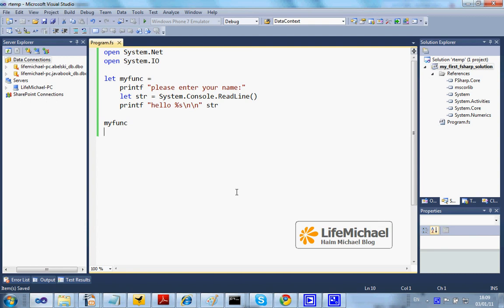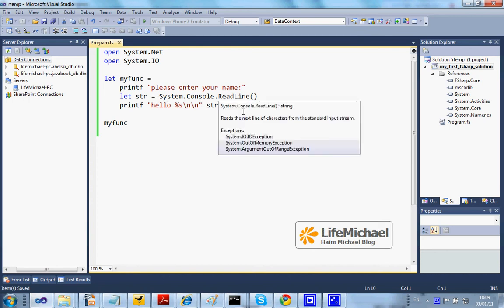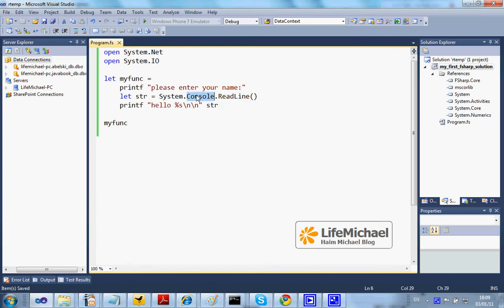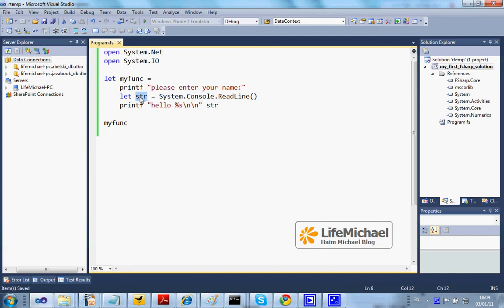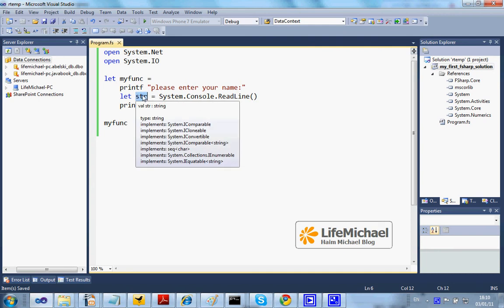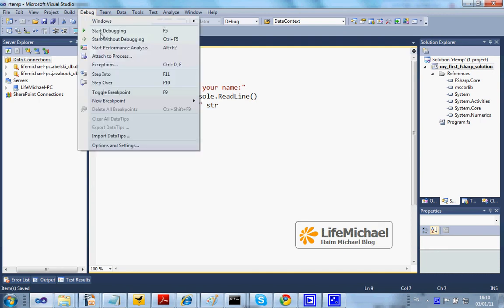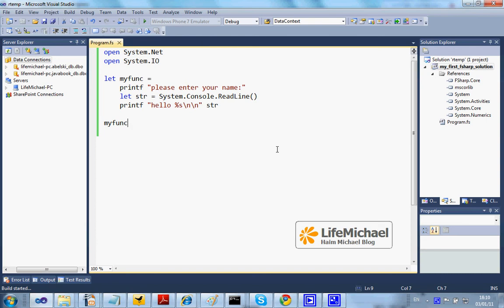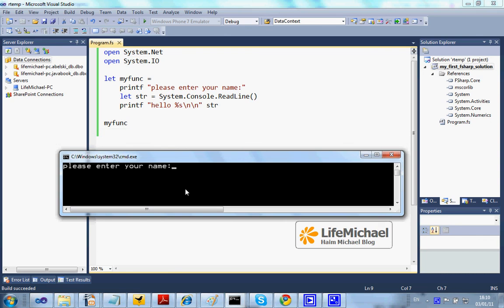The Console in F#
We can easily access the console for getting input from the user. This short video clip shows that.